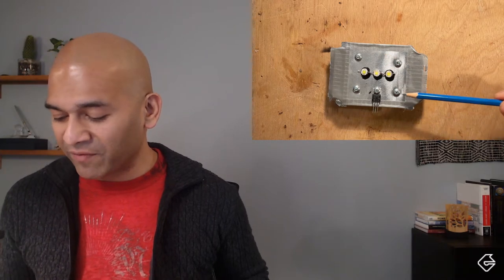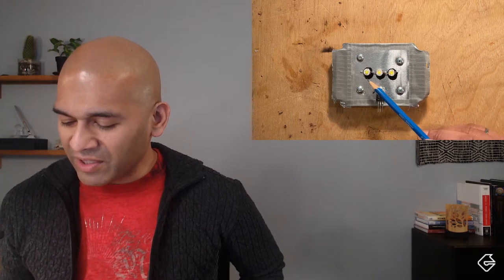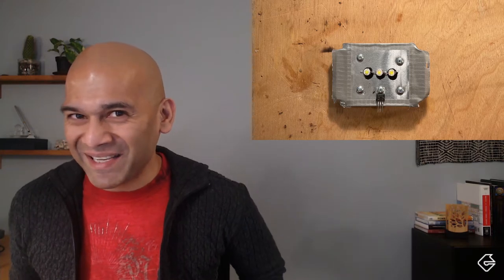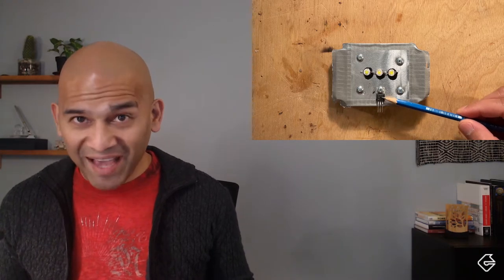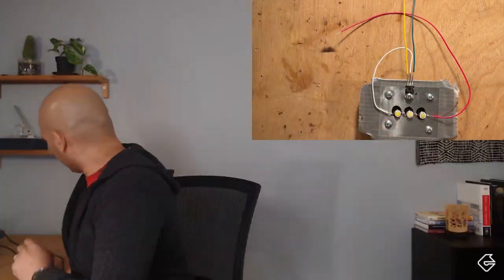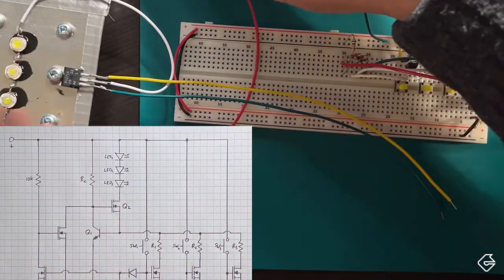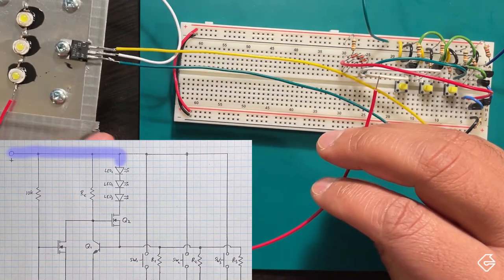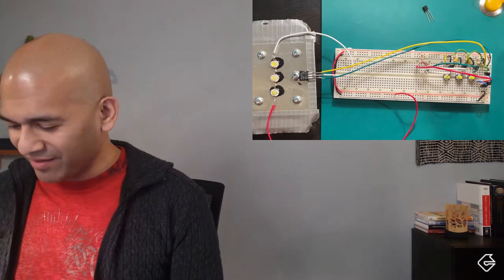High Power LEDs in Series Episode 010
We solder 3 LEDs to a home-made heat sink and wire it up to our circuit.

00:00 Epoxy LEDs to a heat sink
02:30 Mount MOSFET to a heat sink
04:03 Solder it together
05:20 Circuit connections
06:50 5 volts is no longer enough
09:00 Measure voltage across LEDs
11:20 Measure voltage across MOSFET
12:29 Calculate MOSFET power dissipation
13:39 MOSFETs have resistance